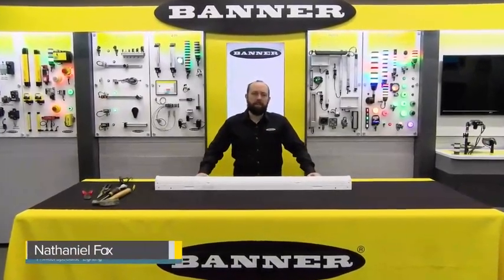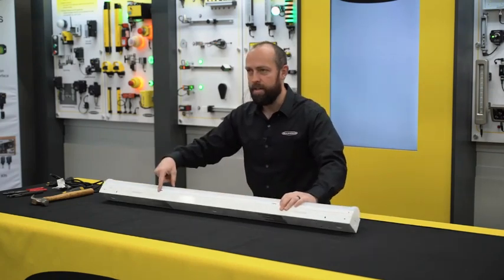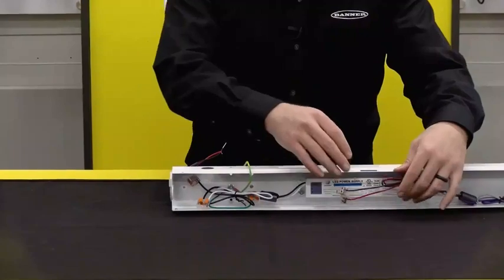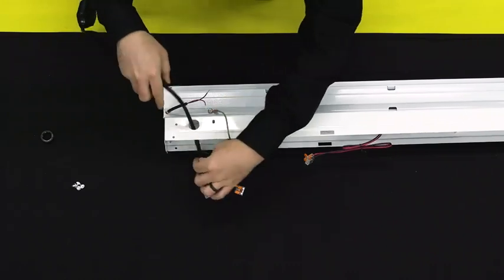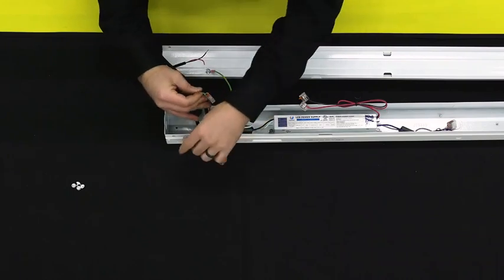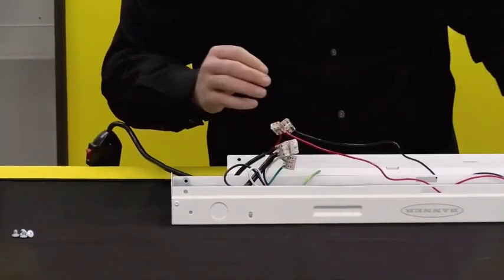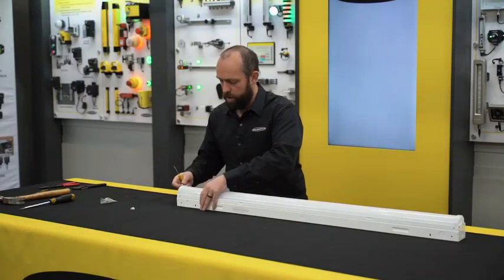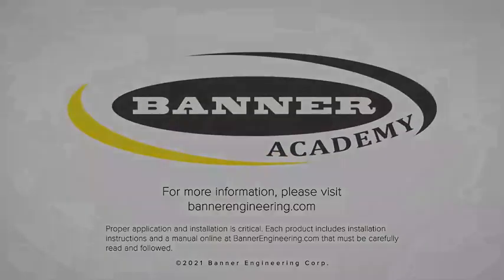Lighting & Indication: Banner WLB72 Installation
In this video, learn about lighting and indication solutions and the WLB72 from Banner Engineering.